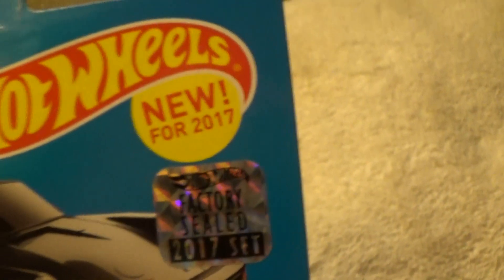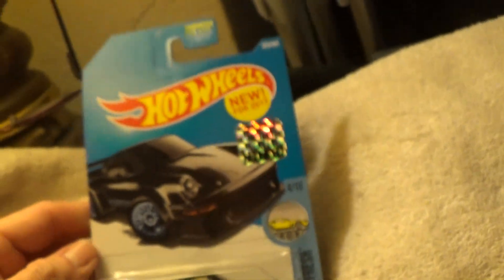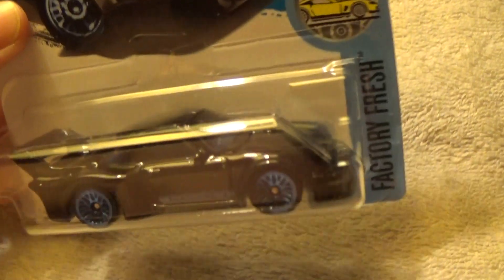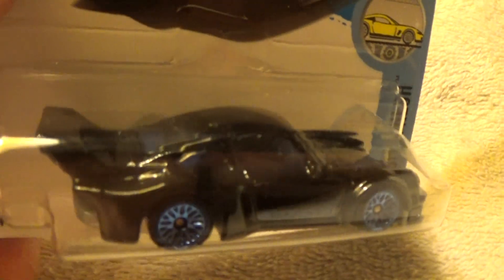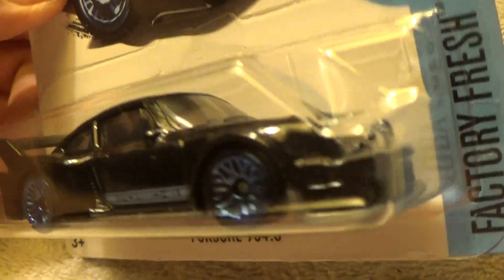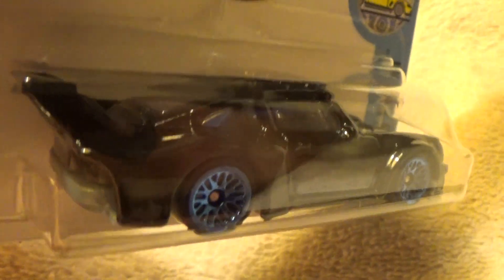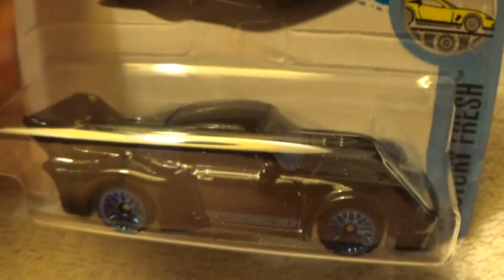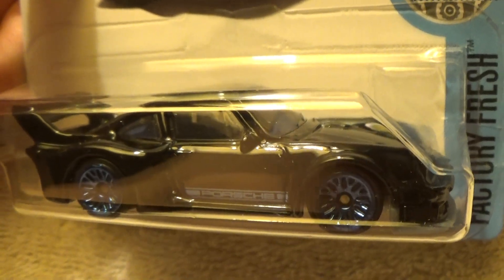PORSCHE 934 5 FACTORY FRESH 2017 HOT WHEELS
Hot Wheels toy car review 1:64 scale diecast metal toy